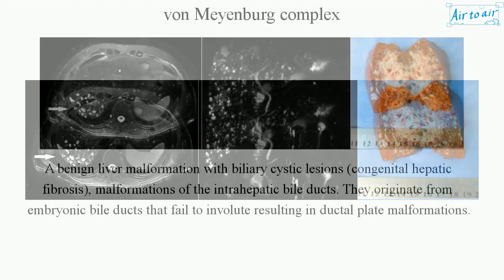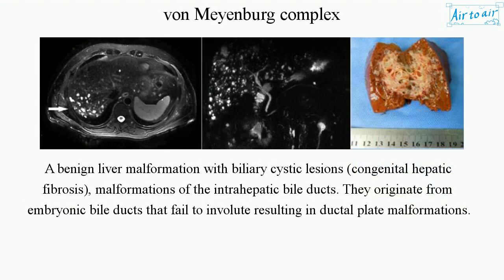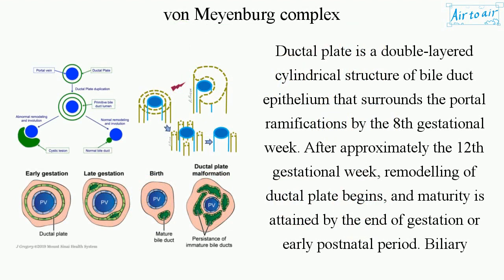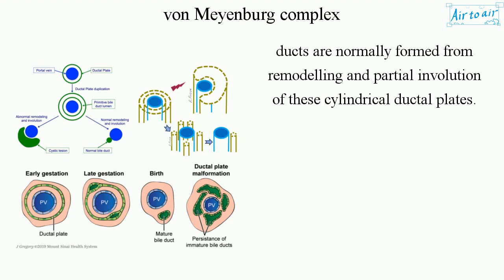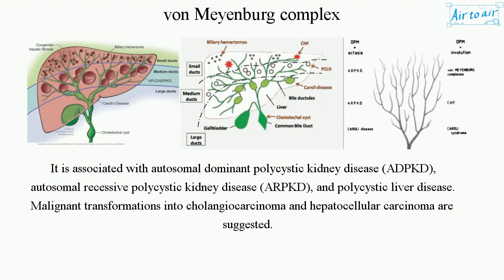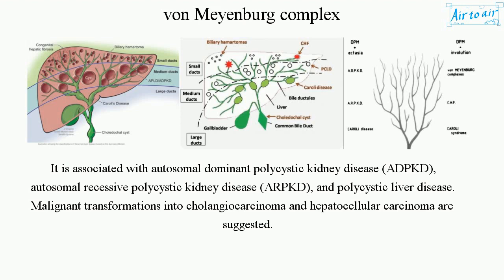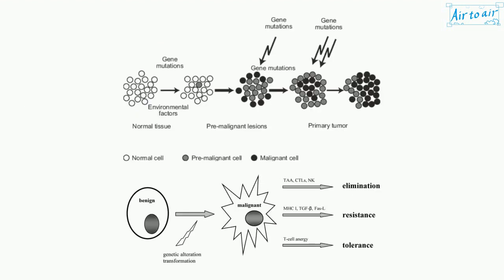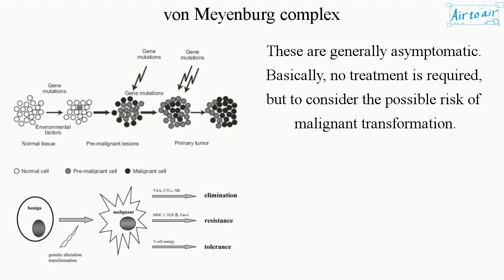von Meyenburg complex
(multiple biliary hamartoma, multiple bile duct hamartoma, VMC)

A benign liver malformation with biliary cystic lesions (congenital hepatic fibrosis), malformations of the intrahepatic bile ducts. They originate from embryonic bile ducts that fail to involute resulting in ductal plate malformations.

Ductal plate is a double-layered cylindrical structure of bile duct epithelium that surrounds the portal ramifications by the 8th gestational week. After approximately the 12th gestational week, remodelling of ductal plate begins, and maturity is attained by the end of gestation or early postnatal period. Biliary ducts are normally formed from remodelling and partial involution of these cylindrical ductal plates.

It is associated with autosomal dominant polycystic kidney disease (ADPKD), autosomal recessive polycystic kidney disease (ARPKD), and polycystic liver disease.
Malignant transformations into cholangiocarcinoma and hepatocellular carcinoma are suggested.

These are generally asymptomatic.
Basically, no treatment is required, but to consider the possible risk of malignant transformation.